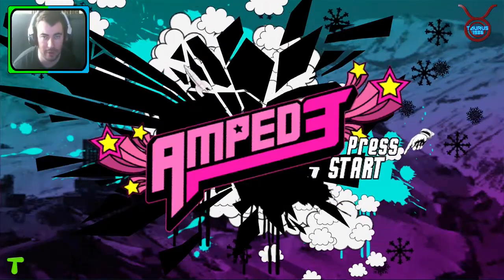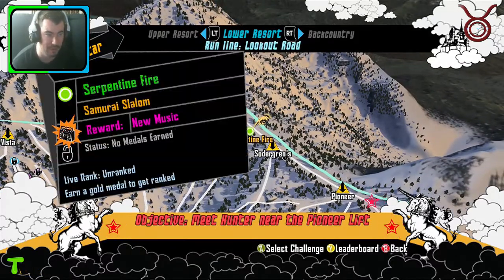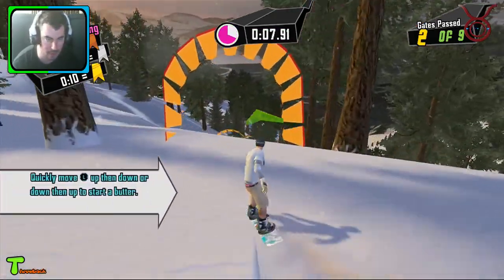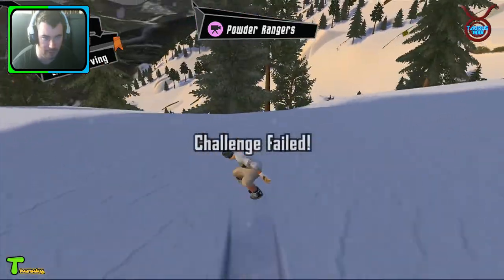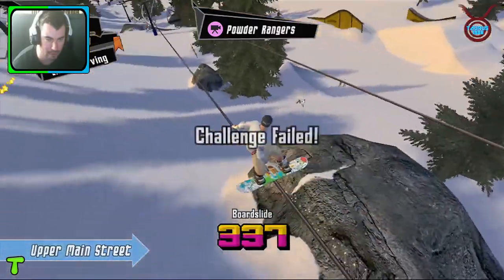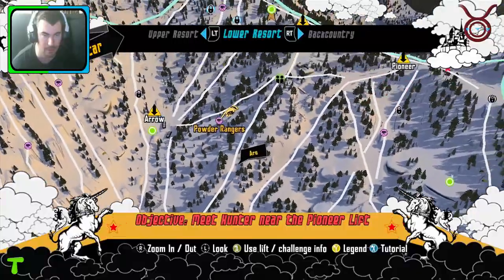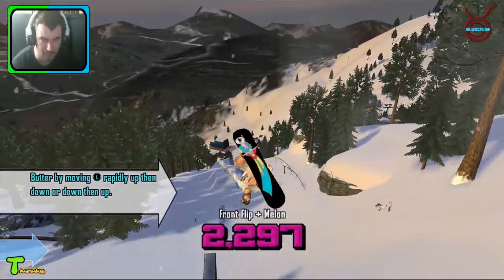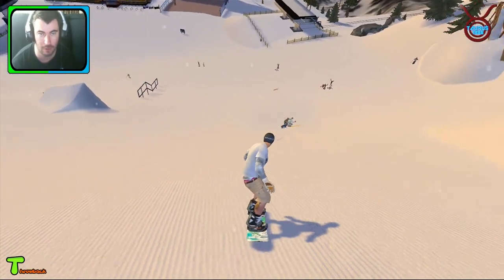Taurus´s Throwback Thursday #30 Amped 3 ( XBox 360 )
Episode #30: Amped 3

Hey guys! Welcome to my series "TTT - Taurus's Throwback Thursday". On this series we will be diving into past every Thursday to relive and play some great games from Xbox Original,XBox 360,Playstation 1,2, Nintendo, Sega and PC
I hope you enjoy reminiscing these great classics with me
Thanks!

Please check out my Twitter and Follow for information on the latest videos